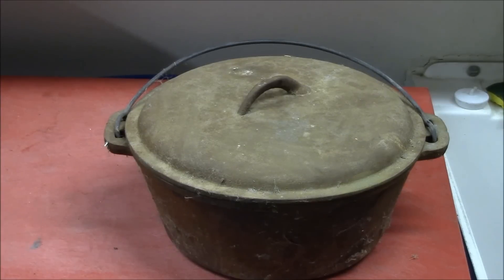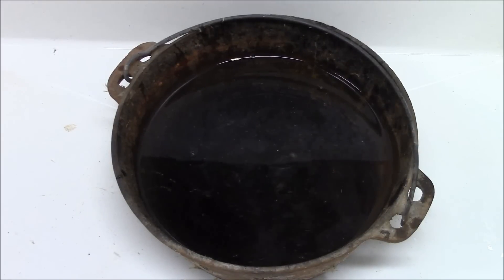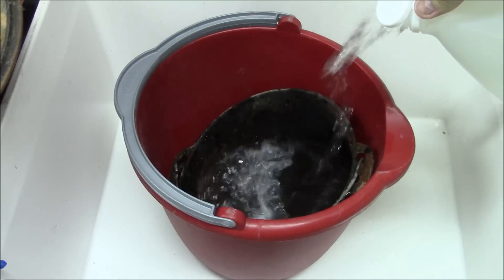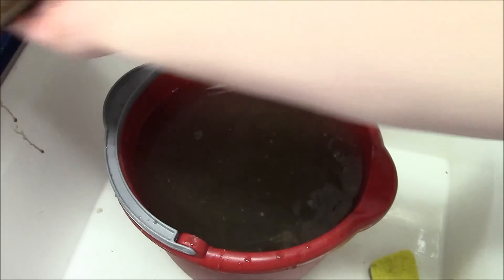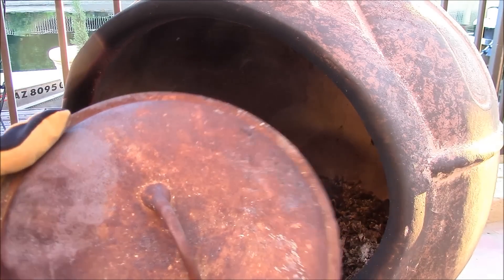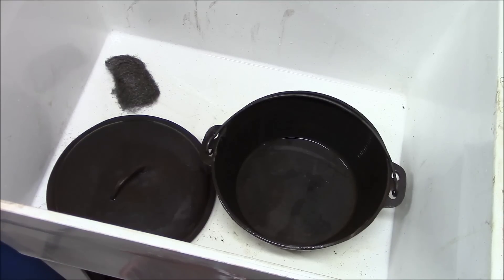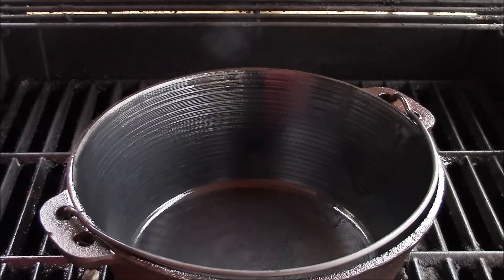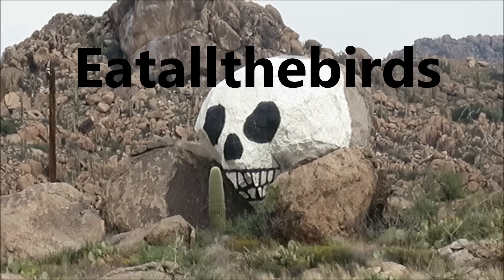The Best Method To Restore Cast Iron Cookware.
"Cleaning and restoring cast iron cookware by Eatallthebirds".

There are many other methods out there, this one works well, is not labor intensive, and is budget oriented.